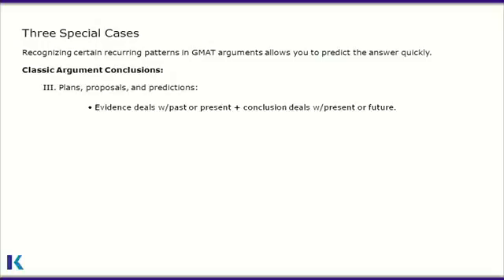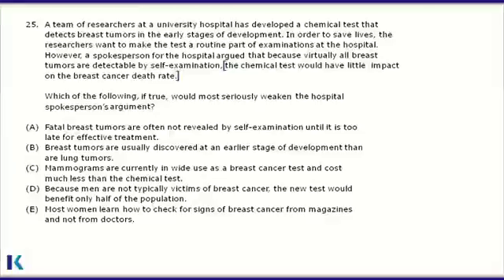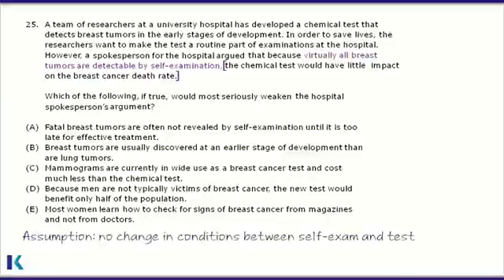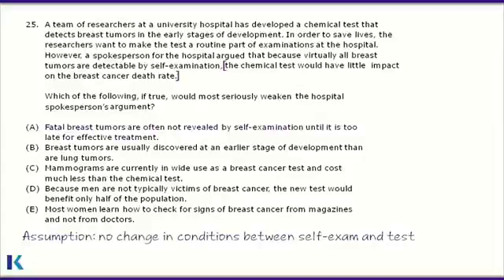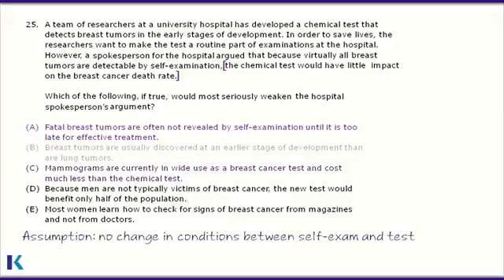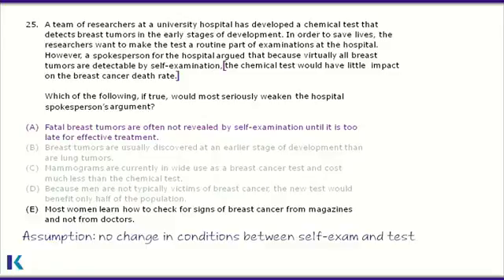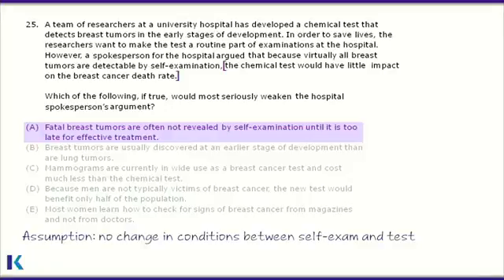CH 4 OF 18 – CRITICAL REASONING PLANS, PROPOSALS, AND PREDICTIONS